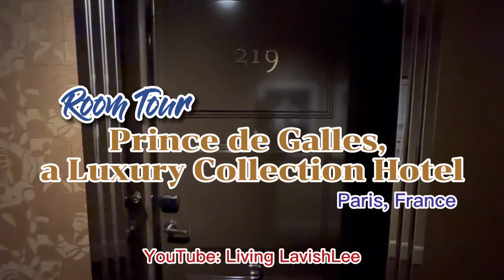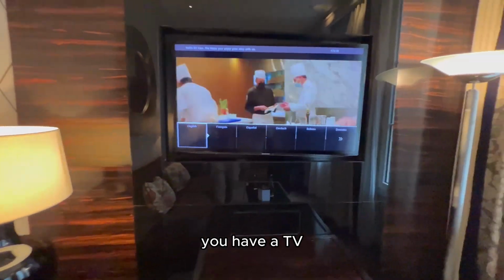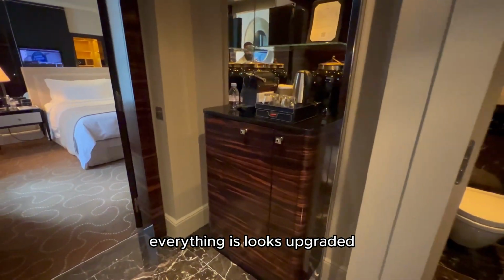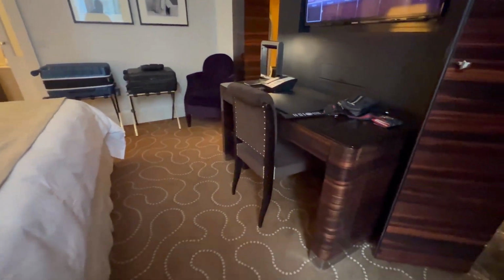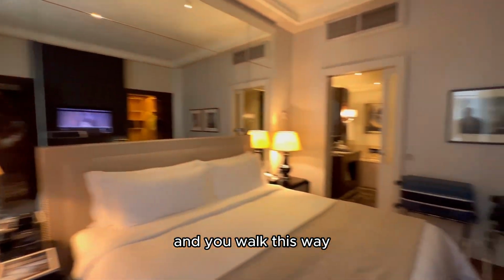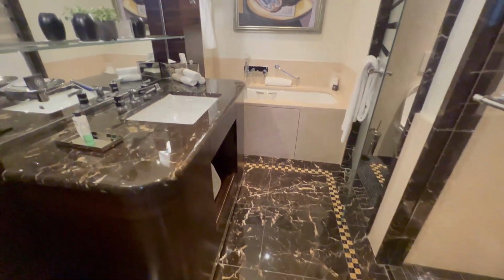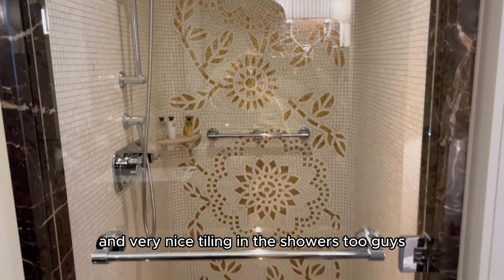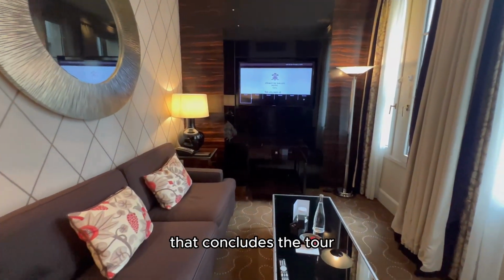Prince De Galles, Paris | Room Tour | Living Lavishlee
Ashley and Kenton met in high school at age 16 and have been together ever since. Now a family of four, they have two beautiful little girls, Noemi and Harper. Watch every week to get great tips and recommendations on traveling, family, lifestyle and more!

Don’t forget to hit the “bell” to receive notifications and to comment on our videos! Thank you!